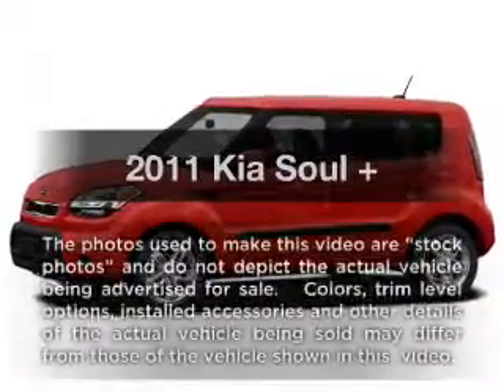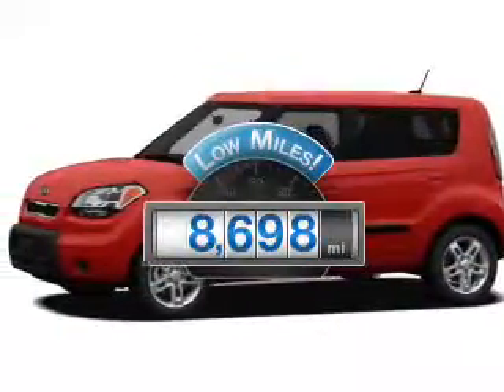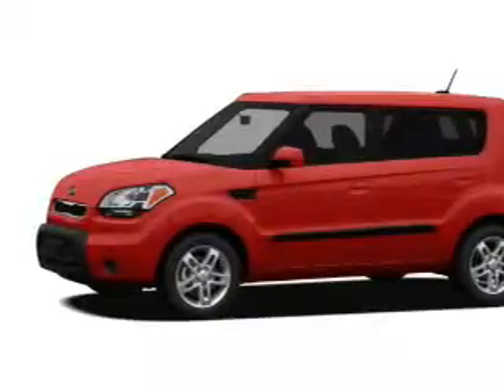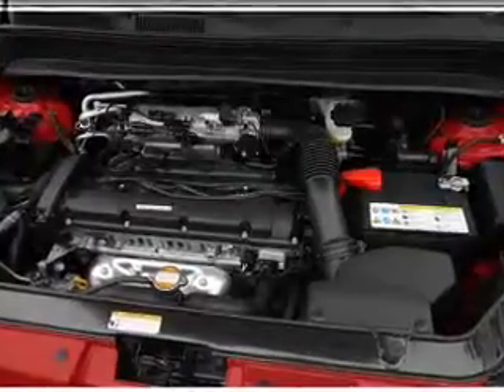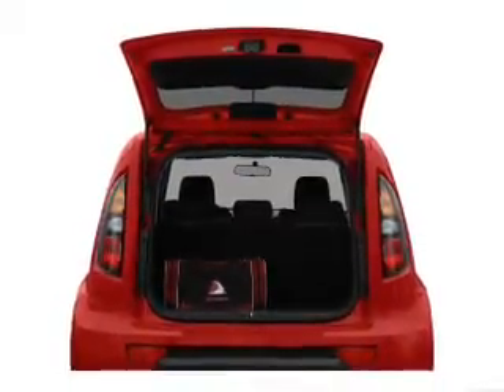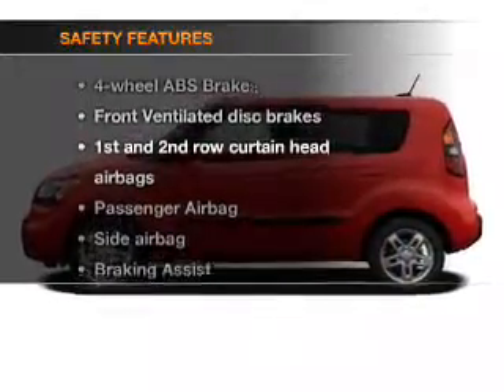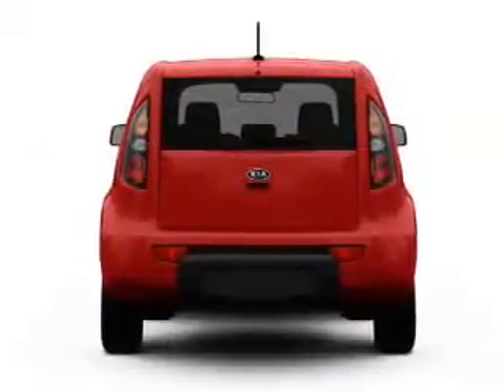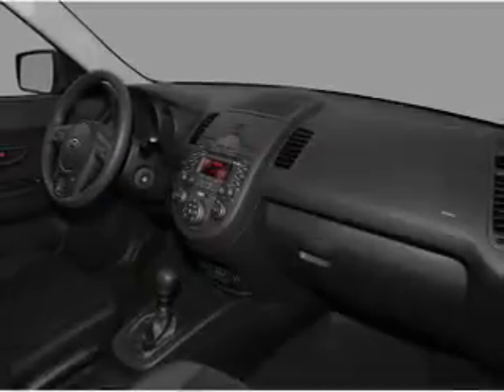2011 Kia Soul - Winter Haven FL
Year: 2011
Make: Kia
Model: Soul
Trim: +
Engine: 2.0 liter inline 4 cylinder 16 valve
Transmission: 4-Speed Automatic
Color: Red
Mileage: 8698
Address:
6395 Cypress Gardens Blvd